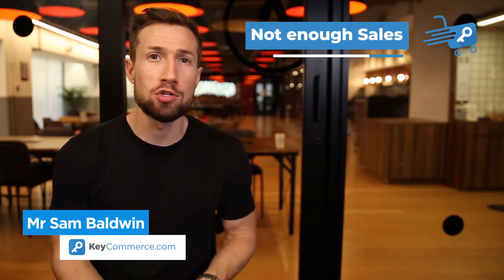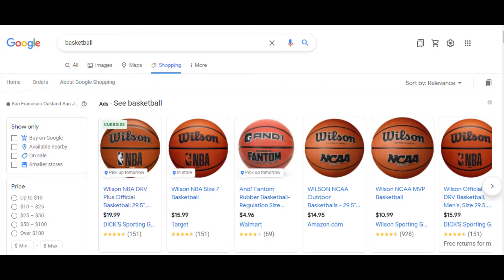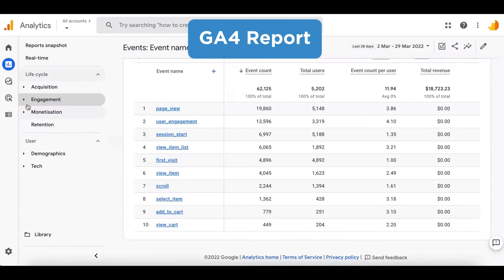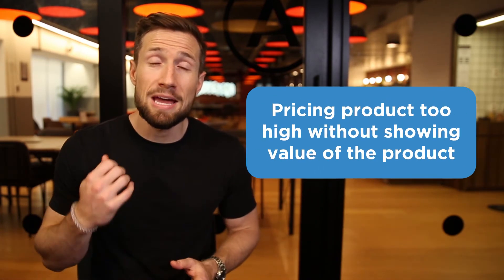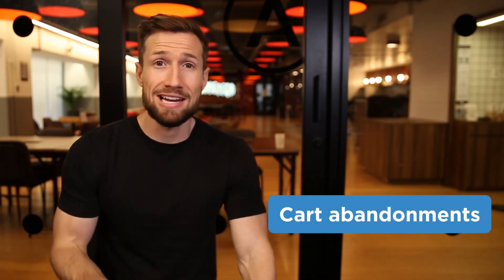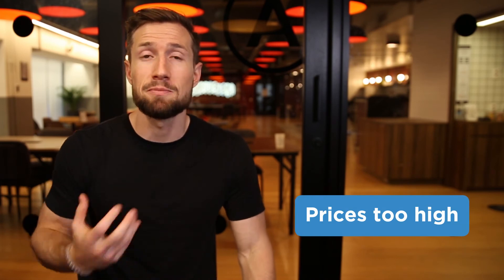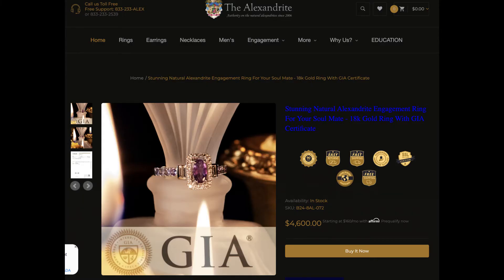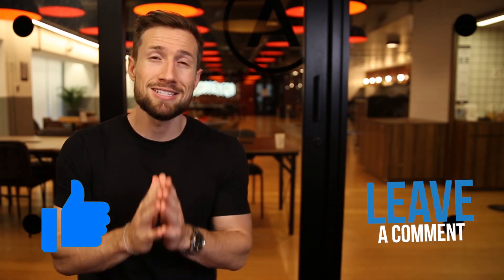No Sales on Shopify Store? – Do This NOW!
In this video, you’re going to learn how to fix no sales on Google Shopping.

00:00 Introduction
00:23 Low quality traffic
02:53 Nothing added to cart?
05:39 Product quality
07:05 Cart abandonment

There are 3 areas we’ll be looking at:
- Low-quality traffic
- No add to carts
- Abandoned carts

Low-Quality Traffic
Low-quality traffic is when you’re getting visitors to your store, but they’re just not interested in what you’re selling. First, check how many visitors you are getting.

If you have less than 500 visitors with zero conversions, then you just need to focus on getting more traffic. If you are getting a lot of clicks but still no conversions, the first thing to check is the quality of your traffic.

Sometimes it takes time for Google to figure out what your products are and who to show them to. Our job is to guide that algorithm and traffic to make this happen as quickly as possible.

The next problem you might have that’s causing high traffic but no sales in Shopify is that people are just not adding to the cart.

You know this is the case by looking at how many people add to cart and your add to cart ratio. It differs depending on the store, but usually, we see it in the range of 3 to 10%.

How do you view your add-to-cart rate? If you’re using the old Google Analytics, just open Google Analytics and go to Conversions, then Ecommerce and Shopping behavior.

Abandoned Carts
You could be getting customers adding to cart, but still not enough are checking out through your checkout. This only means that there could be some issues, including:
 - Cart not working
 - Shipping price
 - Unexpected costs
 - Product price too high
 - Checkout is not trustworthy
 - Device and page size differences - Traffic source majority mobile

Those are the 3 big causes why you're not getting any sales on Shopify, but now you’ve got a whole bag of strategies to use to increase your cart completion rates.

By the way, check out the full Google Shopping course on our website where this video is one of the lessons.

🎥 How do we optimize Google Shopping campaigns?